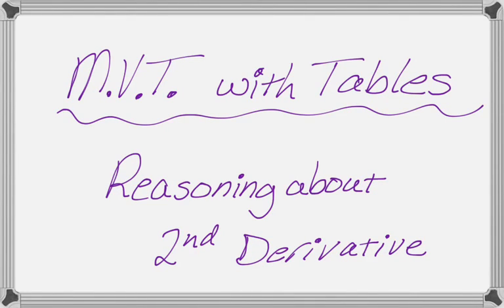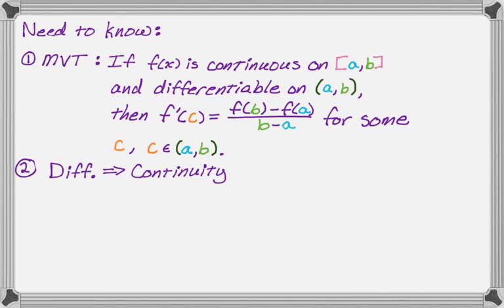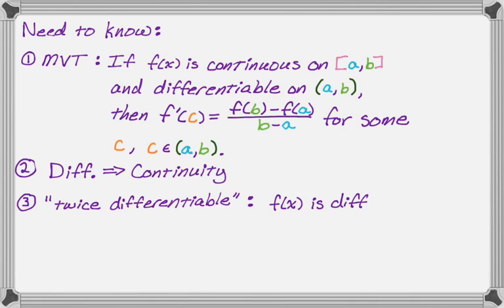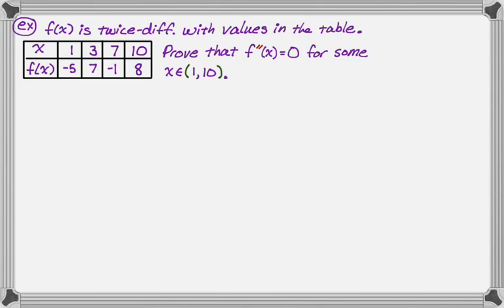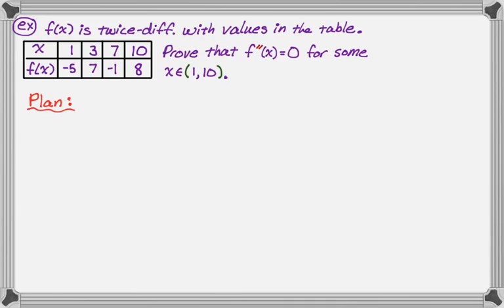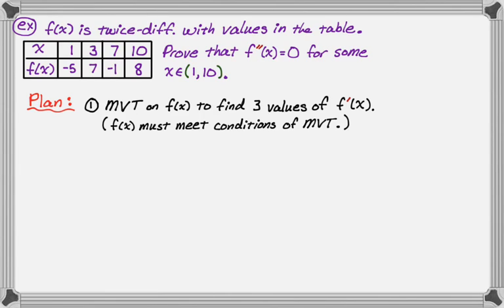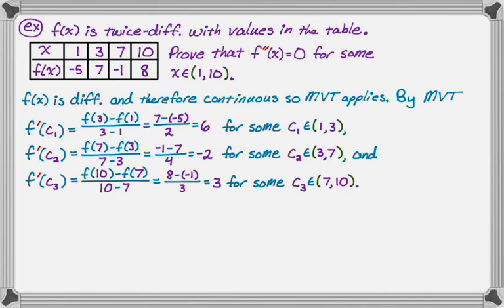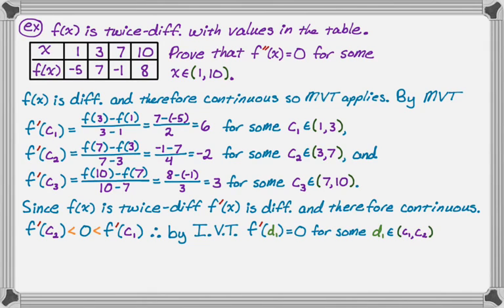Using MVT on a Table to Prove Second Derivative Equals Zero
In this video we use the Mean Value Theorem (MVT) to reason about f''(x) = 0 (the second derivative of f(x) is equal to zero).  The function is twice-differentiable and we use MVT, IVT, differentiability implies continuity, and some reasoning to accomplish the goal.  I consider this to be the hardest write up you could have to do on the AP Calculus exam (AB or BC) so it's worth having a plan going in!